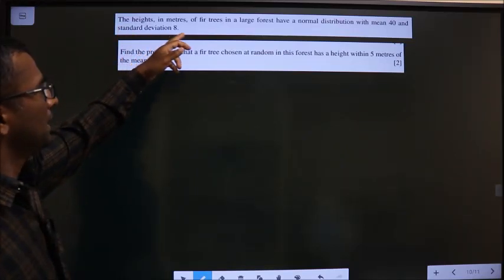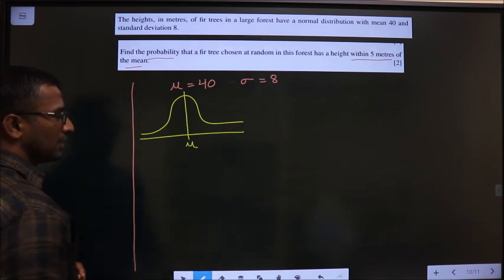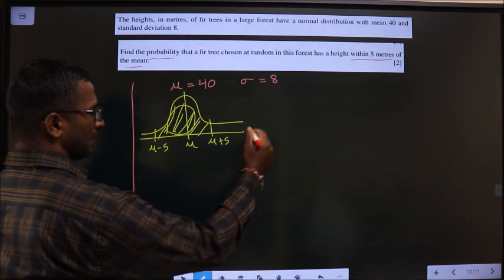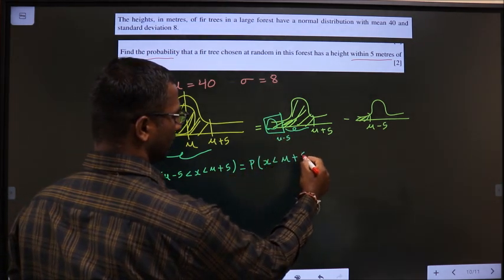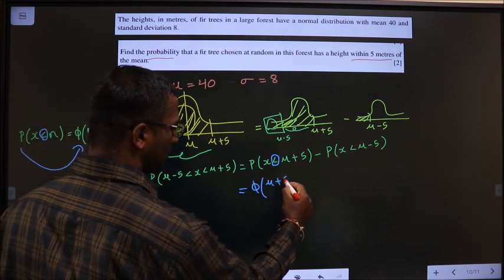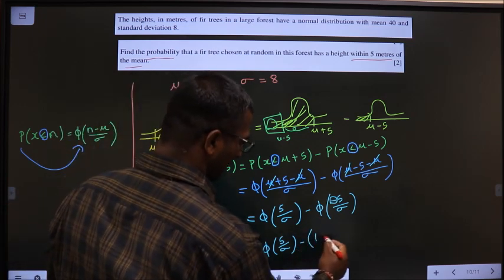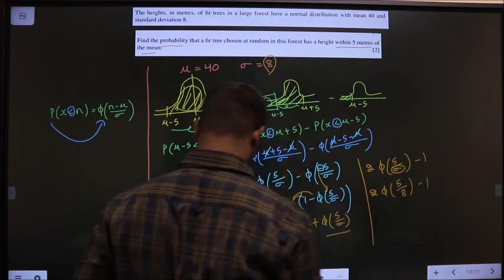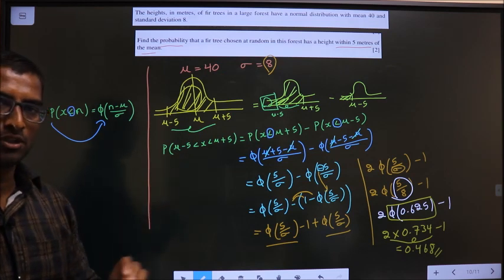normal distribution within question qno 2